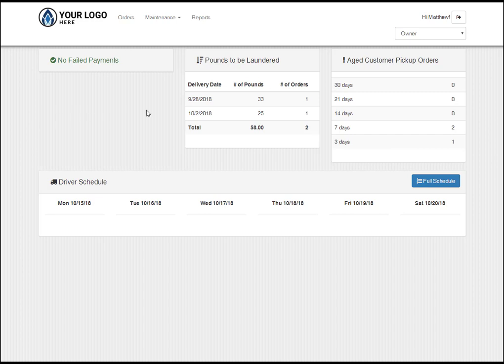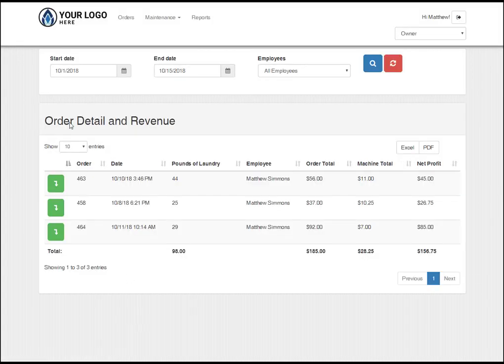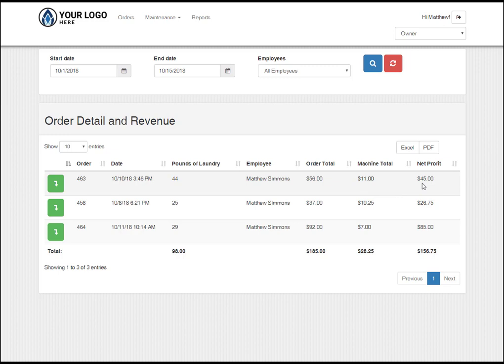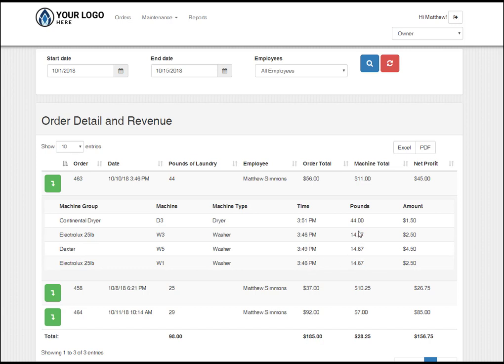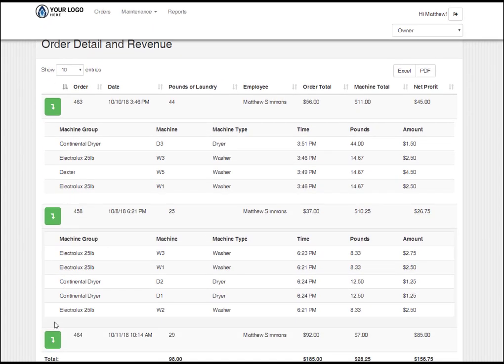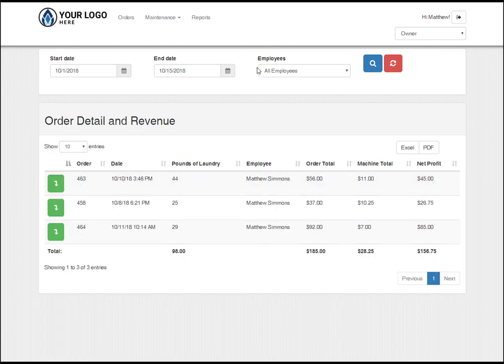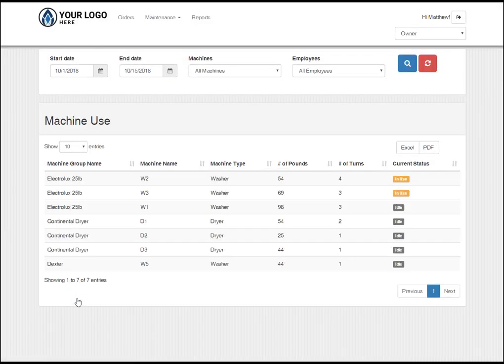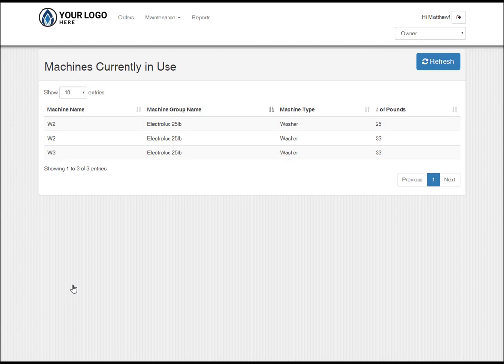Tutorial: Machine Tracking Reports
Machine Tracking keeps track of which machines are being used by your attendants and how much money they feed the machines.  This video goes into depth into each of the reports.